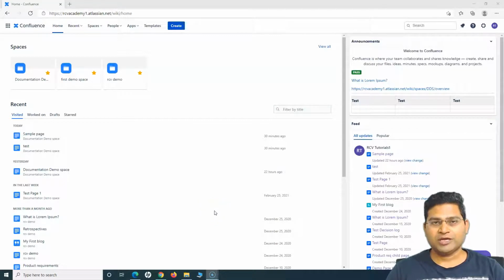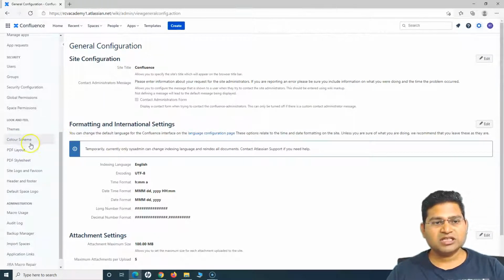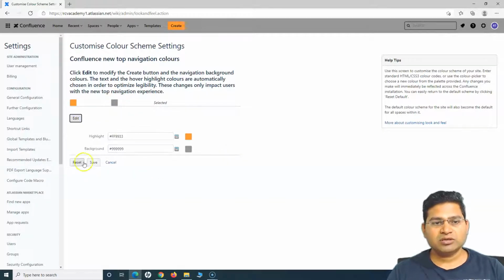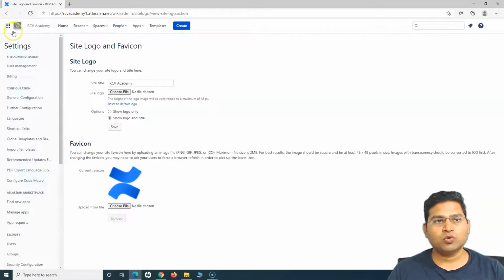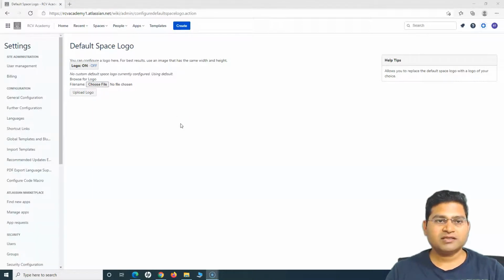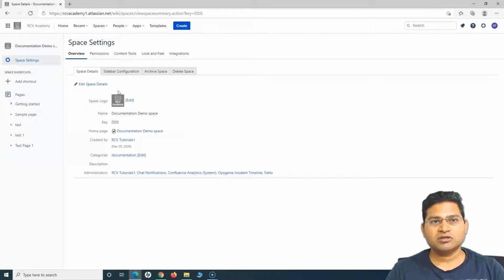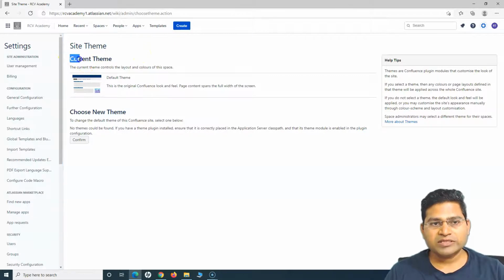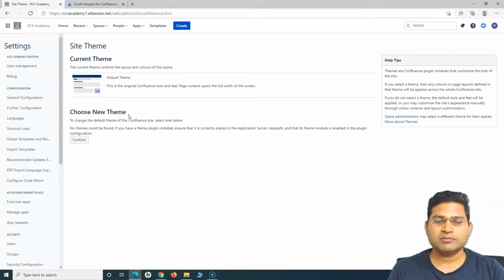Confluence Tutorial #12 - How to change Logo and Color in Confluence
In this Confluence tutorial, we will learn how to change logo and color in confluence. I will walk through step by step, how to customize the look and feel of confluence instance, we will cover topics like themes and layout and how to change the logo or favicon in Confluence cloud